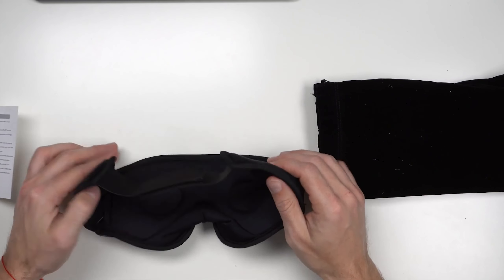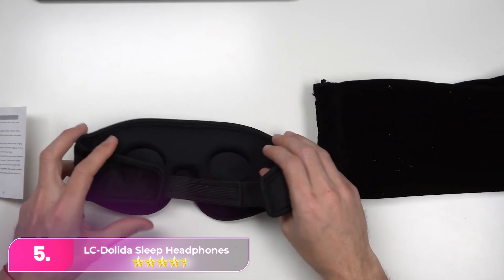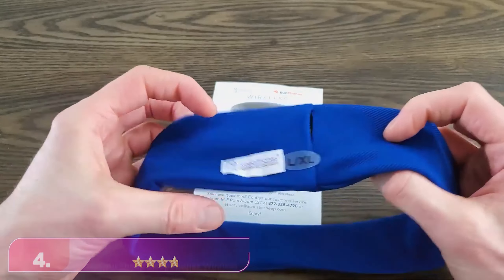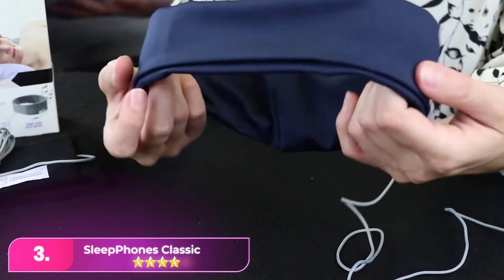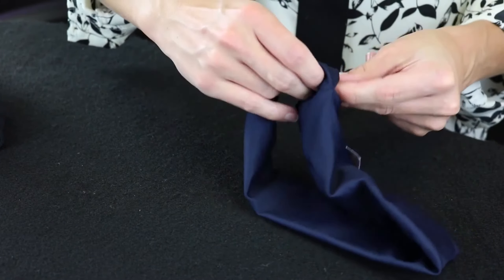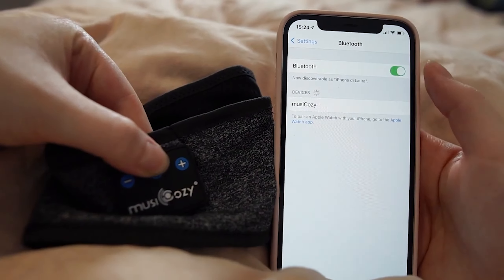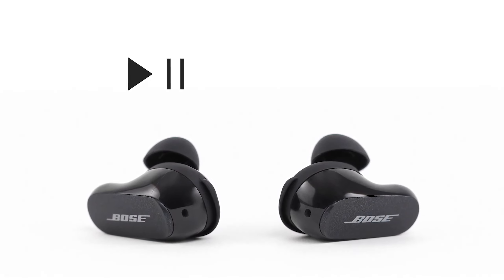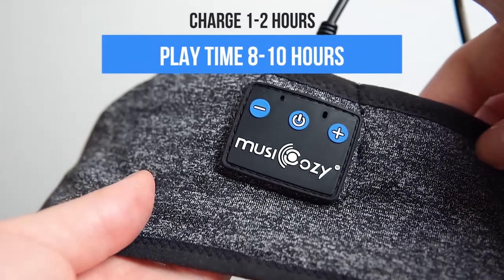The Best 5 Headphones For Sleep That You Can Buy On Amazon 2024!!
LC-Dolida Sleep Headphones
AcousticSheep SleepPhones Wireless
SleepPhones AcousticSheep Classic
MUSICOZY Sleep Headphones
Bose Quietcomfort Earbuds ll